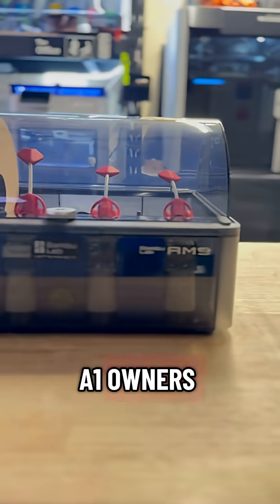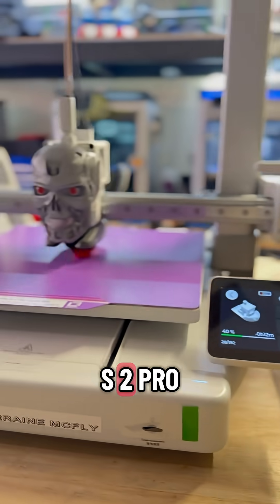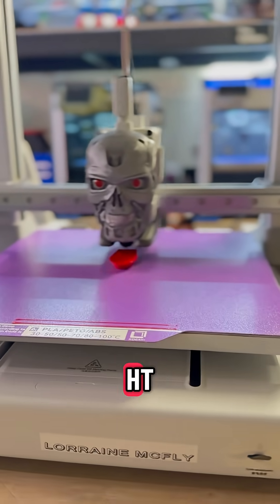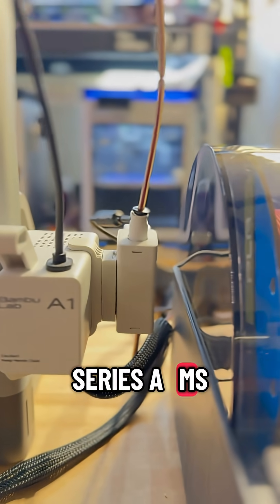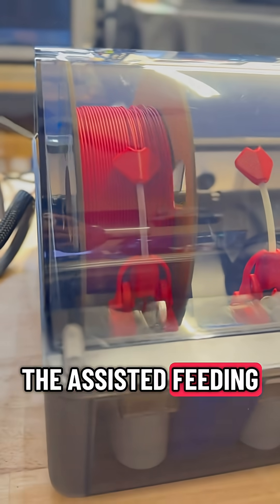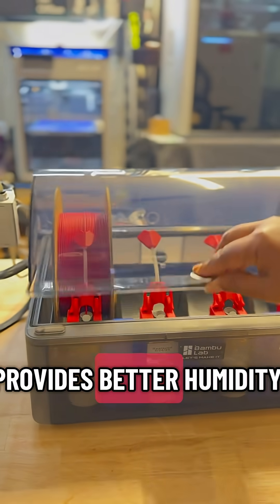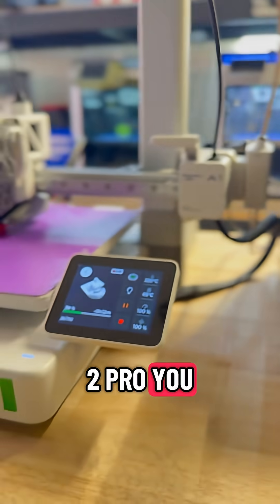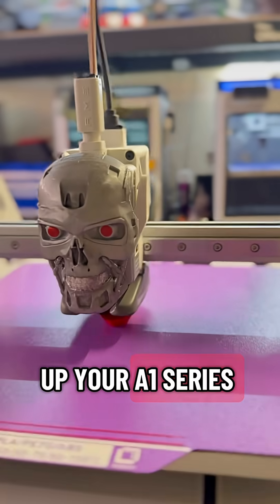🔥 Bambu Lab A1 Series Just Got AMS Support! Full Compatibility Unlocked!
The latest Bambu Lab firmware update just changed the game — your A1 and A1 Mini can now connect directly to the original AMS, AMS 2 Pro, and AMS HT using the new A1 Series AMS Hub.
This means full assisted feeding, multi-color prints, and humidity-controlled spools are finally available for A1 users!

💡 What you’ll need:
 • A1 firmware updated (via Bambu Studio or Handy App)
 • A1 Series AMS Hub + printed hub bracket
 • 4-pin and 6-pin cables, PTFE tube
 • AMS, AMS 2 Pro, or AMS HT (no AMS Lite mixing)

👀 Why upgrade from AMS Lite?
 • Print in more than four colors with multiple AMS’s
 • Assisted filament feeding
 • Humidity control for better filament performance